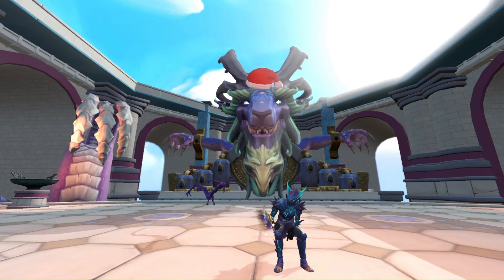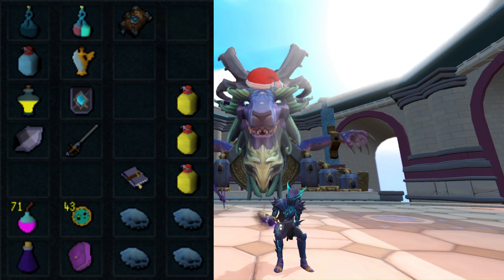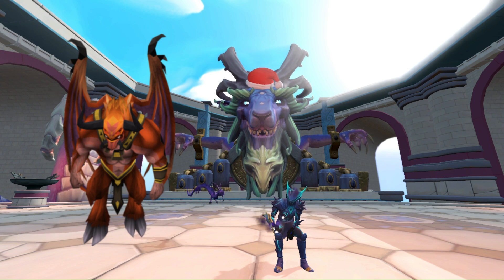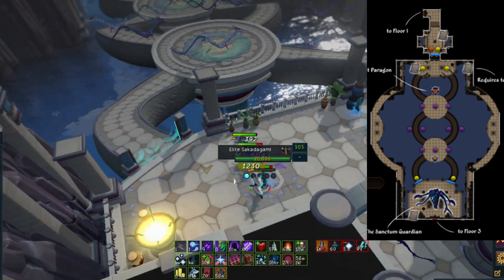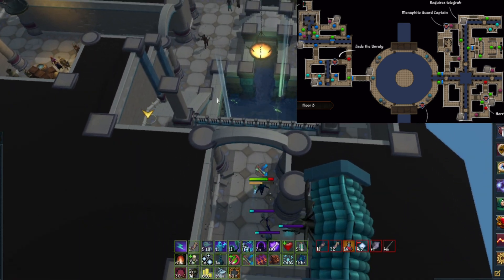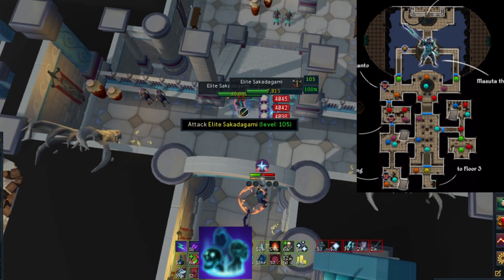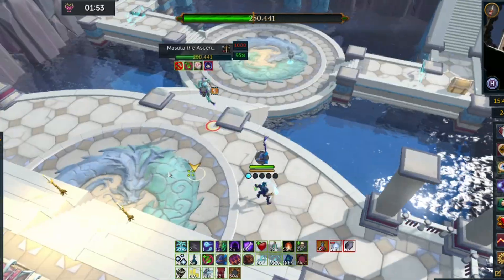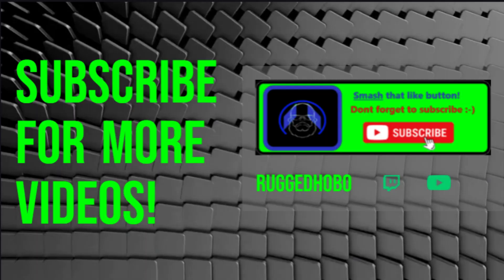Earn 65 Million *EASY* At Elite Dungeon 1 With Necromancy!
I hope you enjoy my guide on how to run the Dungeon 4 times an hour for HUGE profit. Please let me know if there is anything else you would have liked to know - Seiryu guide on it's way!

0:00 Welcome and Info
1:30 Inventory
2:40 Equipment
3:40 Relics
4:00 Familiar
4:35 Floor 1
5:50 Floor 2
7:45 Floor 3
10:00 Floor 4
11:20 Wrapup
14:08 Farewell...